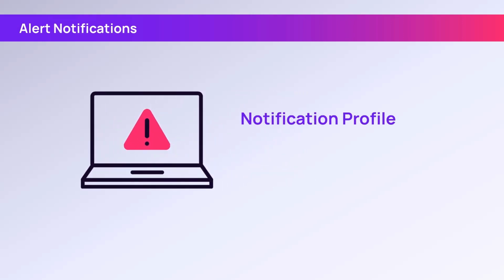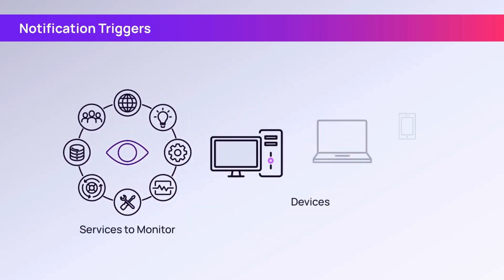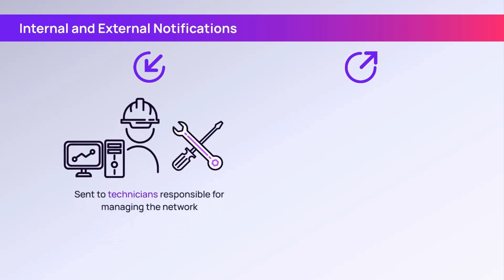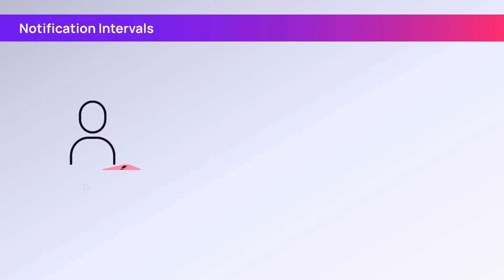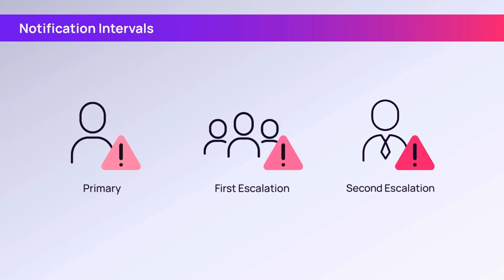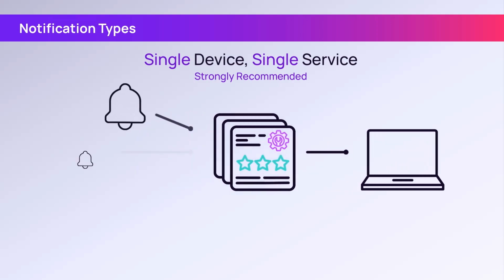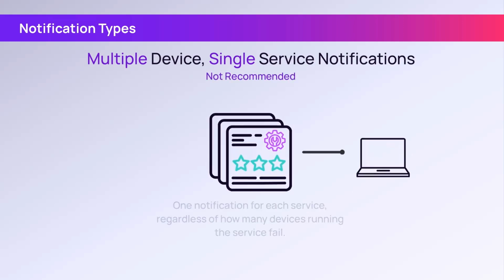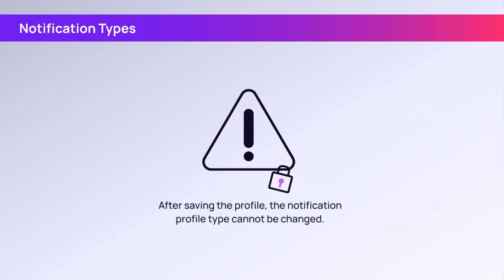Notifications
In this video, you’ll learn how notifications work in N‑central for Cybersecurity Maturity Model Certification (CMMC) Compliance.

N‑central for CMMC Compliance is a remote monitoring and management solution that sends notifications when there are changes in the status of monitored devices. Notifications help ensure that service issues are identified and communicated to the appropriate users so they can be addressed in a timely manner.

This video explains what notifications are and how notification profiles and triggers work together with rules. You’ll learn how notifications are triggered by changes in service state, how recipients and escalation intervals are defined, and how notifications can be sent internally to technicians or externally to customers. The video also introduces notification scheduling, notification intervals, and the different notification types available.

By the end of this video, you’ll understand how notifications are configured and triggered in N‑central, how escalation works, and what to expect when monitoring service status in a CMMC‑aligned environment.